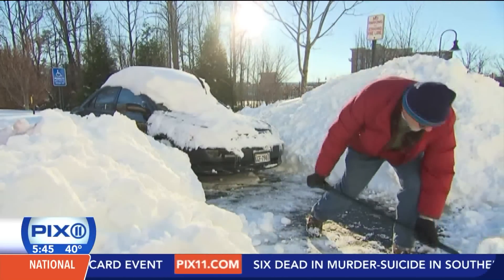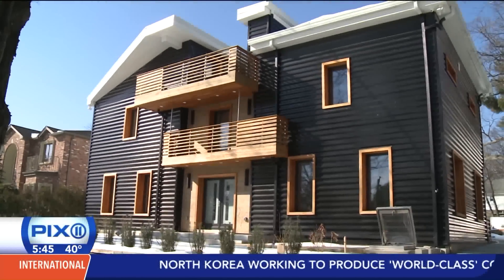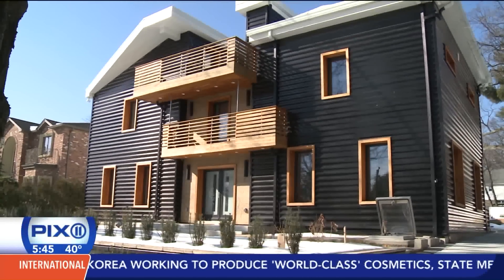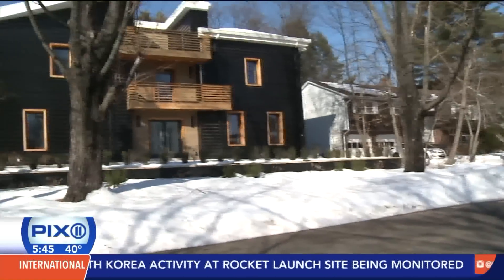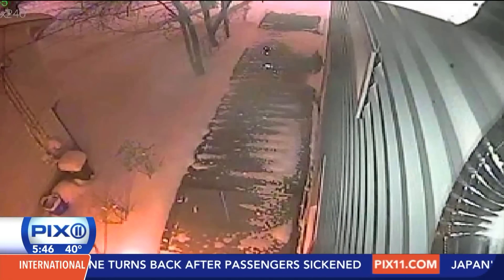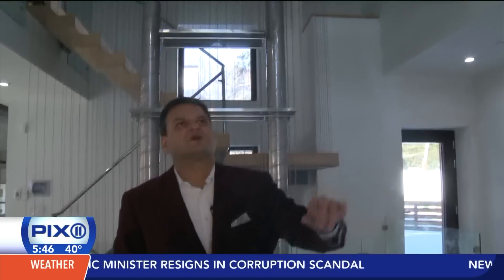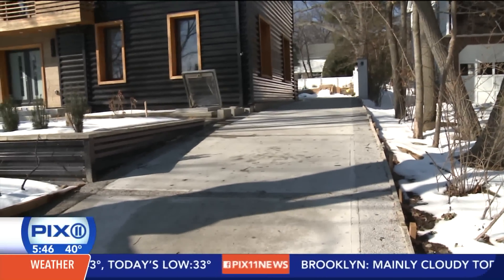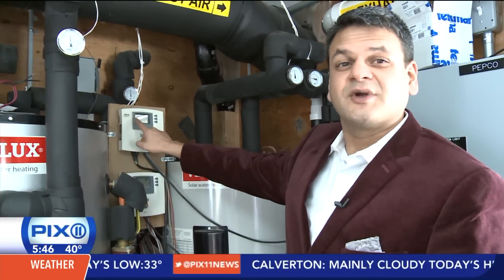NJ family tosses out shovels, melts snow with AMAZING eco-friendly system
This past weekend’s historic blizzard pummeled areas like Northern New Jersey with over two feet of snow but if you stumbled upon the Parikh residence on Henry Street in Paramus, you would’ve been none the wiser.

Asit Parikh, a Manhattan-based real estate agent and his father Raj, an engineer, are the brains behind a one-of-a-kind self-sufficient home that among other things, features a heated driveway and walkway that melted snow from the weekend’s storm an inch and a half every hour.

“I honestly did throw the shovels out and even sold my snow machine because I was pretty sure I didn’t need it,” a confident Raj Parikh told PIX11 News.

The home they call “Zenesis House,” which took three years to build, captures rainwater all year round and then uses a solar thermal system to heat that water which eventually makes its way to a network of heating pipes underneath the concrete.